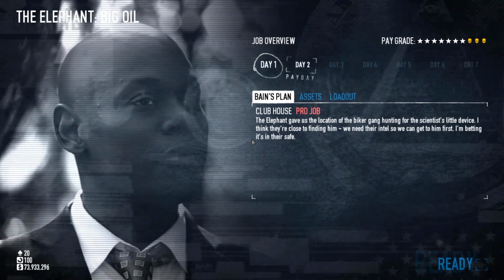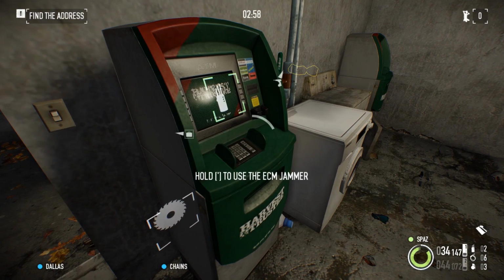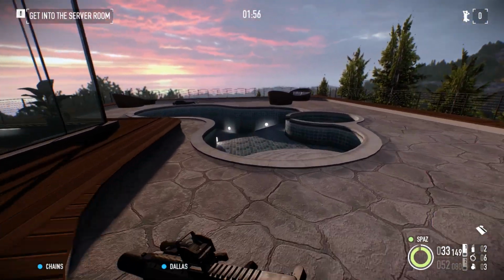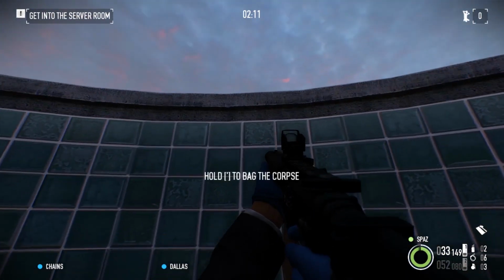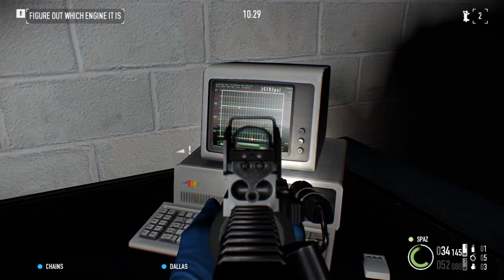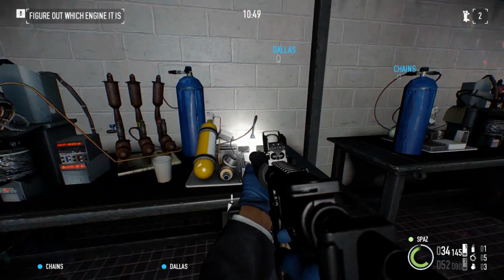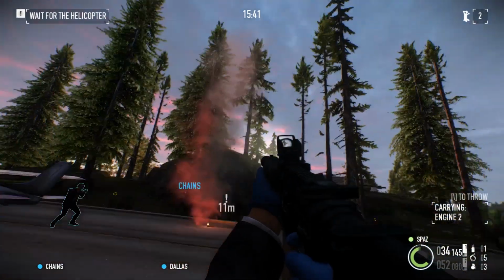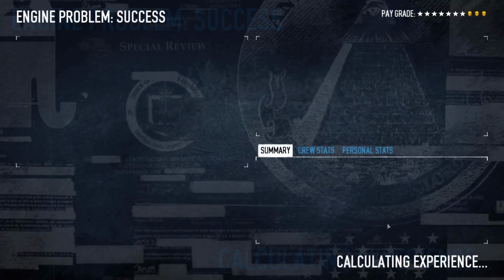Payday 2 - Big Oil Revisited - Day 1 Made Easy - Picking the Correct Engine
Heisters,

I still get a lot of questions about Big Oil so I decided to run the mission again with you guys and go over a few things. First I wanted to show you the faster way of doing Day 1 and then i go over Day 2 and how to identify the correct engine.

Weapons:
Primary - Car 4
Secondary - Swedish K